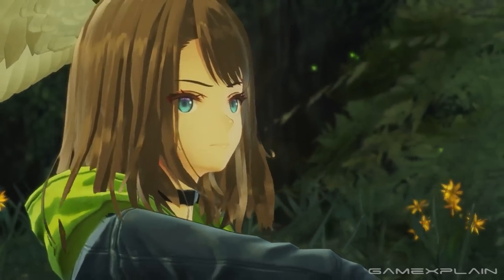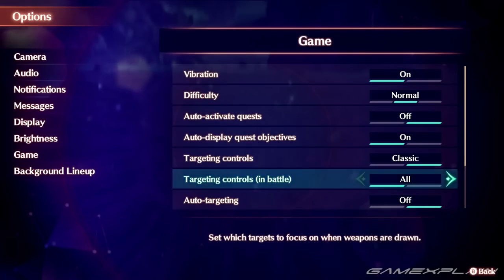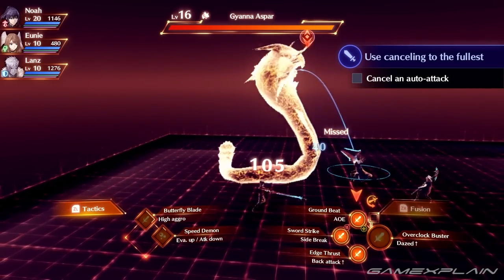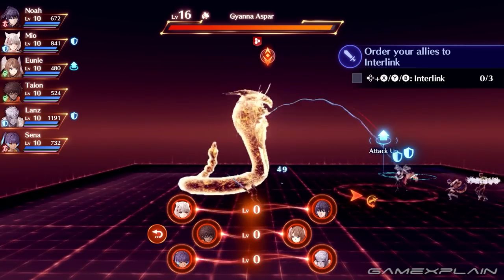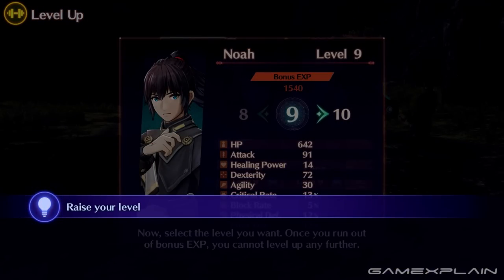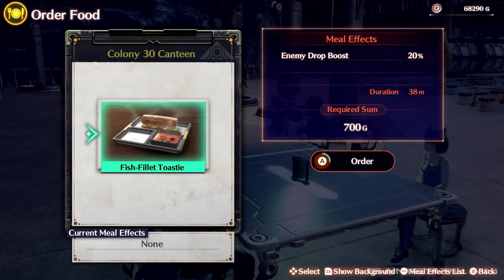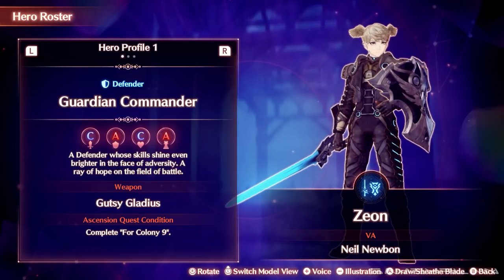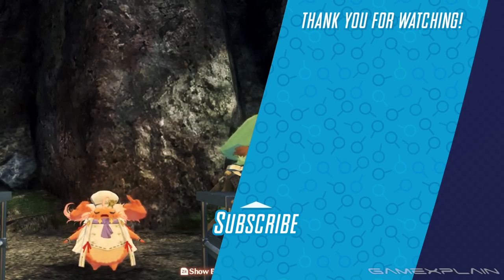11 Tips & Tricks for Xenoblade Chronicles 3! | (Cooking, Menu Shortcuts, Options, & More!)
Xenoblade Chronicles 3 is finally here, so as you begin your adventure through Aionios, here are some helpful tips we put together!

Timestamps:
0:00 Intro
0:24 Take Advantage of Swapping Characters
1:07 Set Targeting to Classic & Check Options
1:58 Do the Training Drills!
2:25 Raise Your Ouroboros Interlink Level
2:59 Party Interlinking Option
3:22 Always Seek Out ? on Your Map!
3:42 Try to do Quests as They Show Up!
4:12 Don't Rely on Training at Camps
4:59 Never Adventure on an Empty Stomach!
5:21 Set Your Menu Shortcuts
6:00 Check Your Hero Roster
6:50 Closing
Video by: Tris Valbuena
Thumbnail by: Tom Arnold